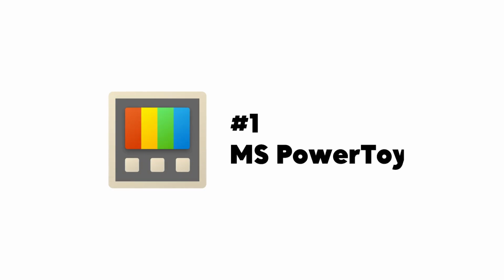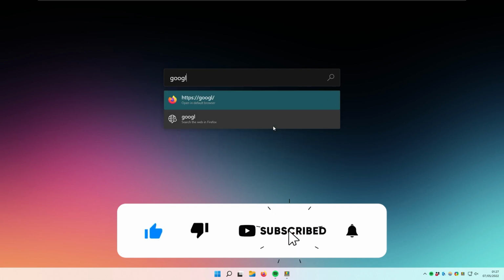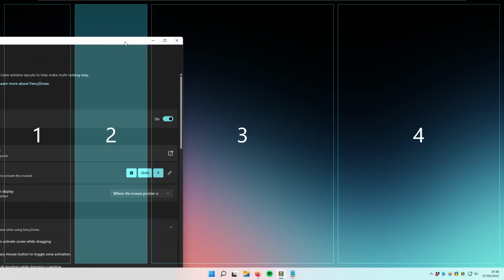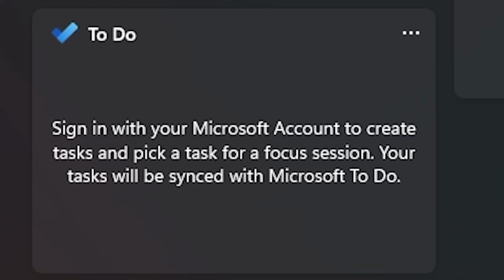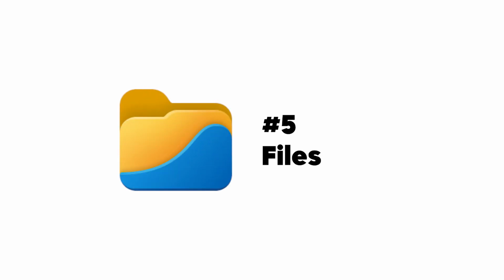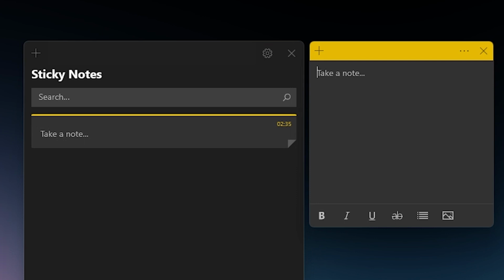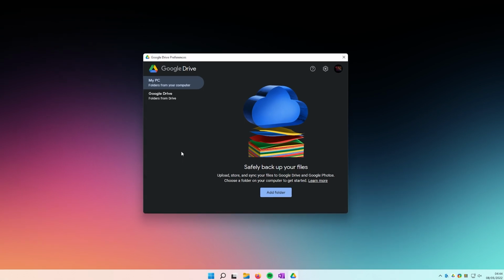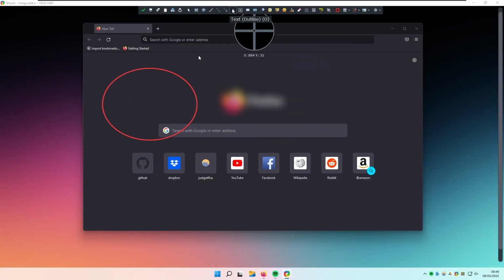10 BEST Life Changing Productivity Apps for Windows (in 2022)!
These apps are some of the most usefull apps that increase productivity when using Windows. They are completely free and are just amazing to use: PowerToys, Windows Clock App, Clipboard History,  QuickLook,  Files, Sticky Notes,  F.lux,  Google Drive, OneNote and Share X.

Timestamps:
0:00 - Intro
0:41- PowerToys
3:21 - AD
4:28 - Clock
5:06 - Clipboard History
5:55 - QuickLook
6:20 - Files
7:35 - Sticky Notes
8:40 - F.lux
9:10 - Google Drive
9:49 - OneNote
10:13 - ShareX
10:40 - Outro